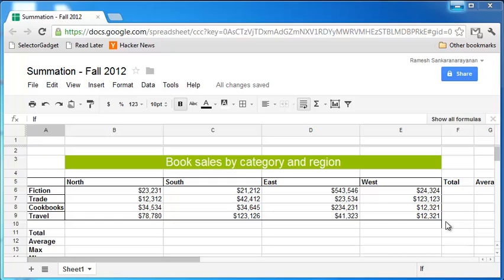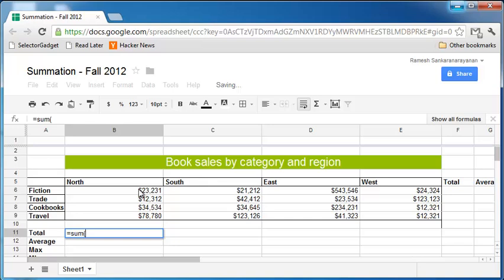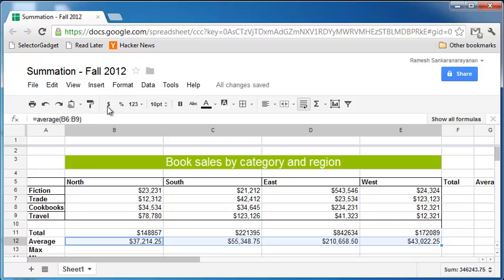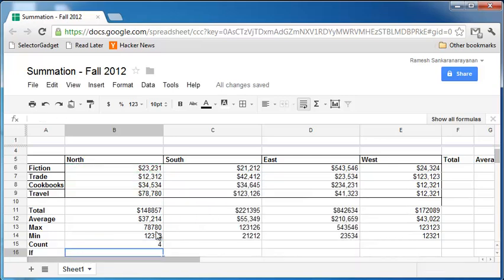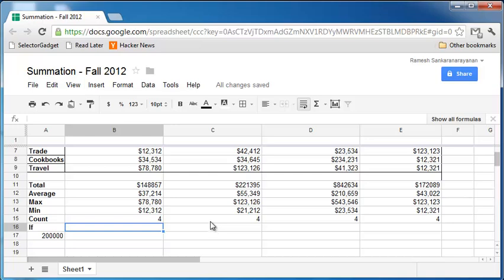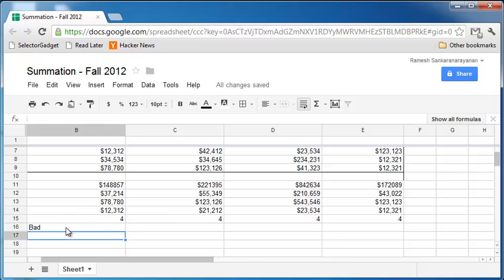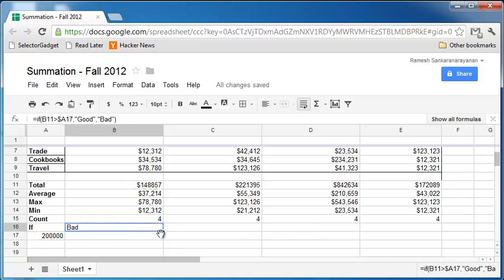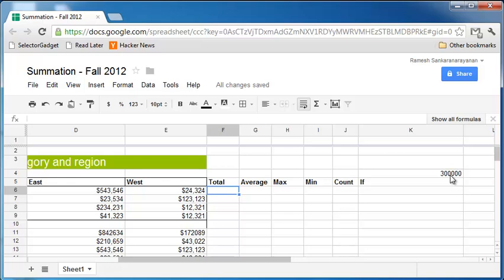Google spreadsheets - sum, average, if, and other functions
See how to use functions such as sum, average, if, count, min, and max on Google Spreadsheet.